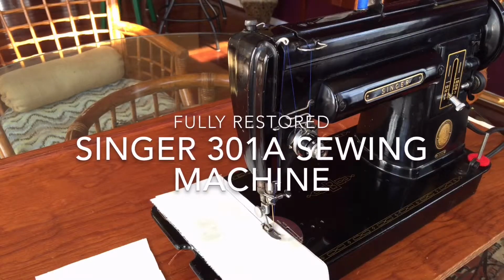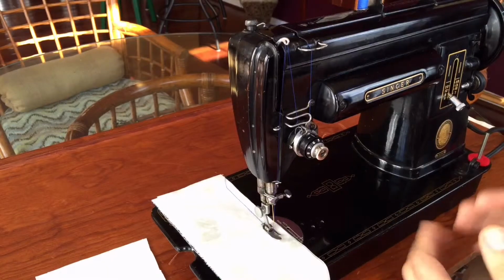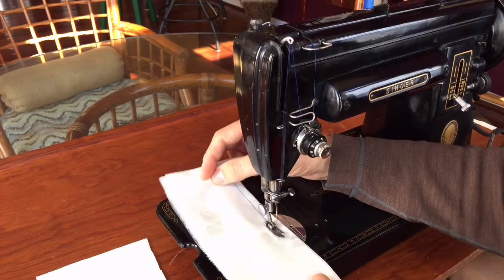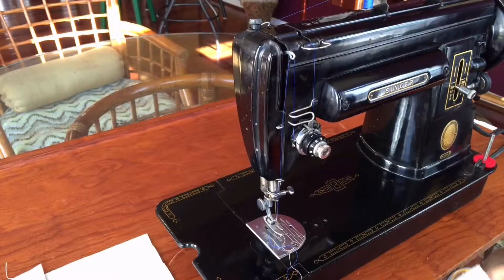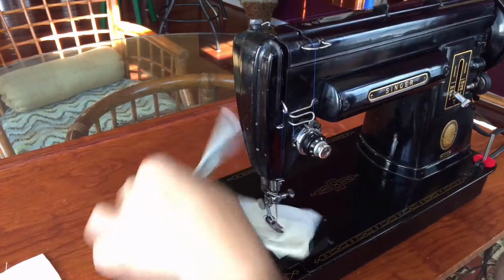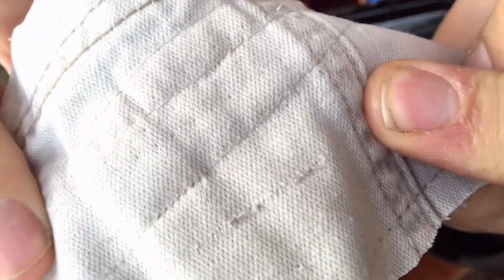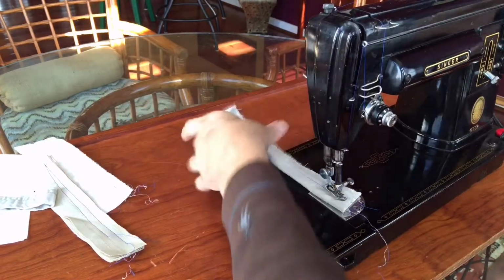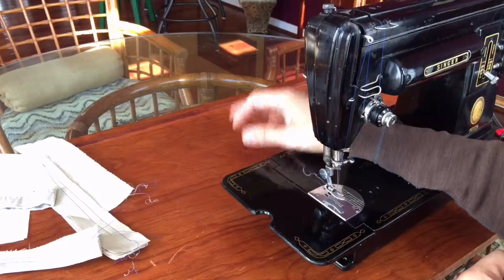Singer 301 A Sewing Machine: Better than a Featherweight?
Singer 301 Black color schedule fully overhauled.  With a bobbin system that is shared with the smaller Singer Featherweight models, this machine uses a more powerful and direct gear driven motor with no need for belts.  All metal construction with Aluminum in the body gave this model true portability in an age when most sewing machines were too heavy for mobile use.